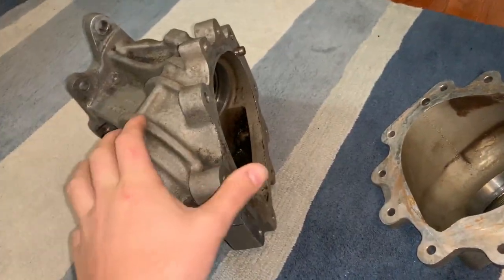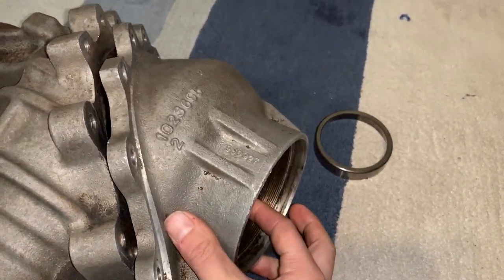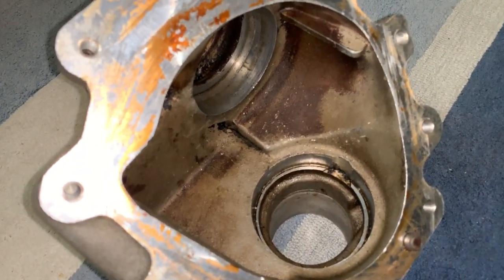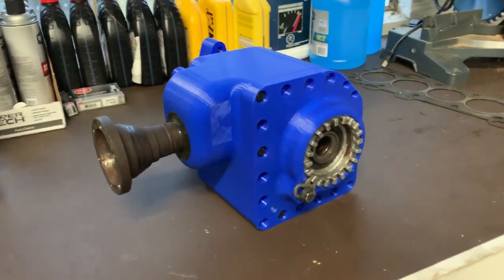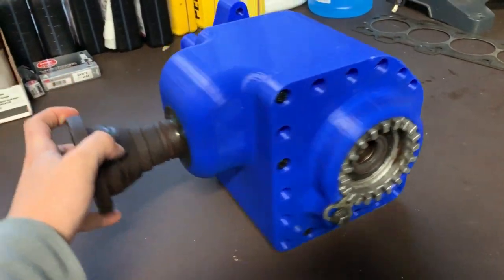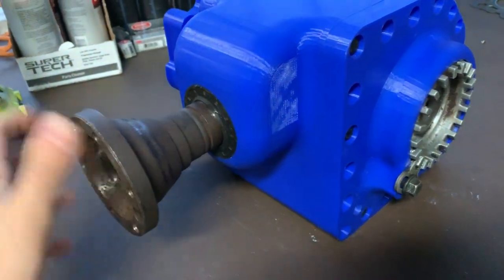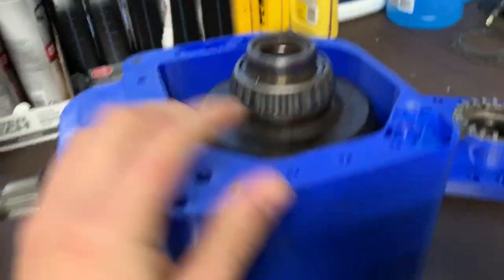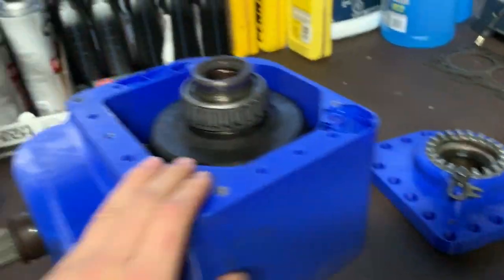Volvo 850 T-5R AWD Swap - Billet Angle Gear Case Prototype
The reason I haven't been very active these past few months...
CAD on CAD on CAD...